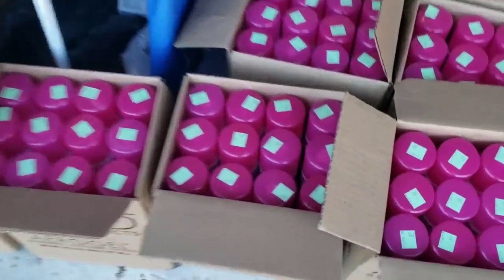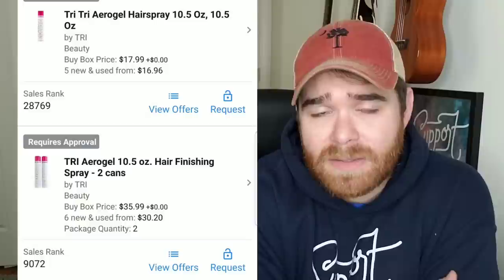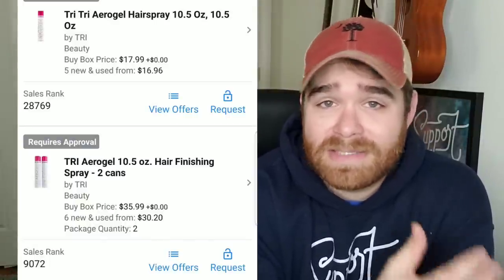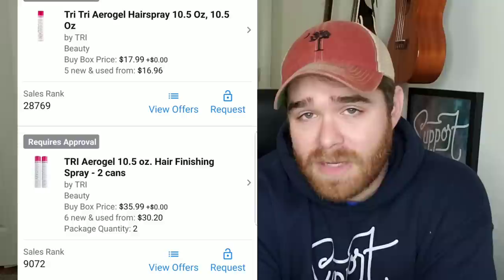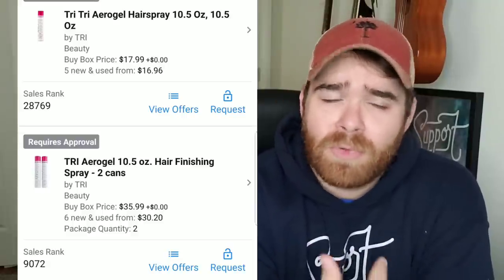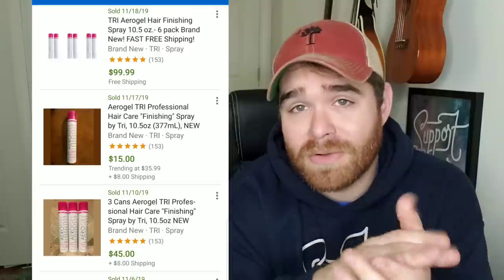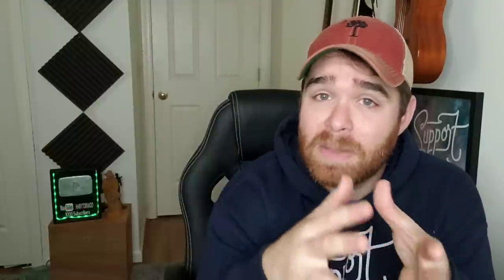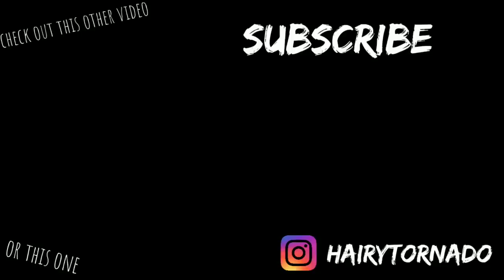I Found $2500 Worth of Hairspray At Goodwill!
This will turn out to be my most profitable flip in my reselling career. Sometimes you've gotta take chances and pay up for deals like this. They don't come around very often.

Video Products I Use:

- Neewer Ring Light

- My studio camera (Canon M50). Try and find it used on eBay

- Metal Arm Mount For Canon Camera

- Mic for studio use (clips on top of the Canon M50 but can also plug into your phone if that's what you use to film.  A good mic is crucial to creating good quality content)

- Logitech Webcam For Livestreams

- Microphone for Livestreams

- GoPro Hero 7 Black Bundle (How I film at yard sales and thrift stores)

- This is how I clip my GoPro to my backpack

Shipping Supplies

- Scotty Peeler (set of 2)

- Goo Gone Sticker Remover

- Clear Polybag Set, 4 sizes, 100 of each size (I use them for clothing stored in bins)

- 9x12 Teal Polybags (shipping clothing)

- 12x15.5 Polybags (I use these to ship large hoodies and blankets with pirate ship)

- 700 feet of bubble wrap (I order this about once every 2 months)

- 8x6x4 boxes ( for hats and other first class items)

- tape gun (comes with one roll of tape)

- Accutek postal scale

to stock up on free USPS Priority shipping supplies.

My favorites are:

1. Priority Shoe Boxes
2. Padded flat rate envelopes
3. Priority mailing tubes

Ebay Photography Set Up

- soft box lighting kit

- Paper for solid white background (you can also just use multiple pieces of poster board and edit out the seams)

- Shoe Tree for getting better shoe pictures.

Other Products I Strongly Recommend:

- "Youtube Secrets" this book is a MUST READ if you want to start a channel or improve an existing one.

- The metal shelving units I use. I have 4 of these. I also made a video about these and I'm pretty proud of it :) Here is the link if you want to check it out.

- Lume Deodorant (The absolute BEST deodorant I've ever used. Natural, no aluminum, and most importantly, FUNCTIONAL

Columbia, S.C.
29250

send me post cards for my wall :)